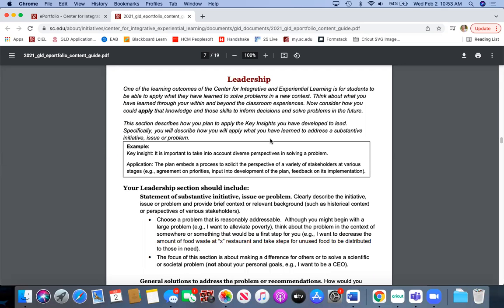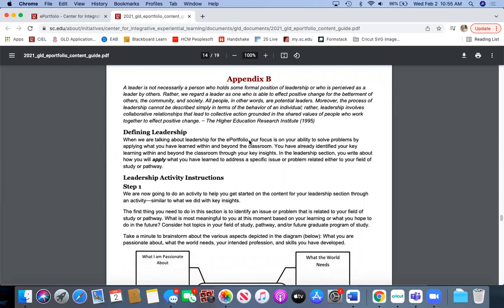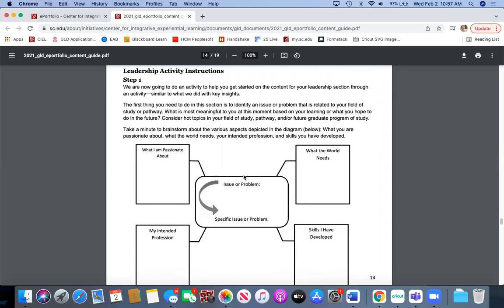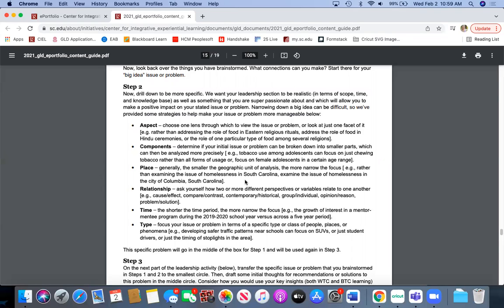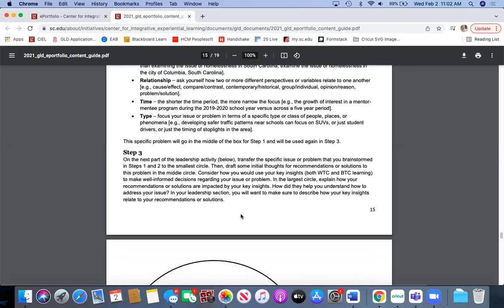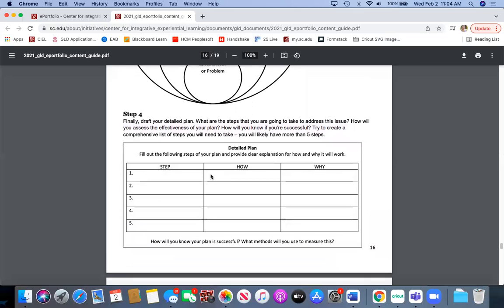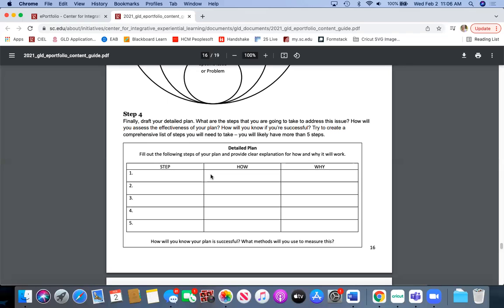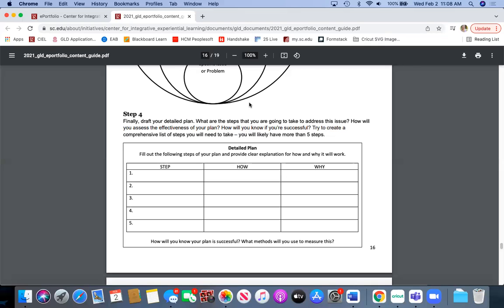GLD ePortfolio Recorded Resources - Leadership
Work through the Leadership activity for the GLD ePortfolio.